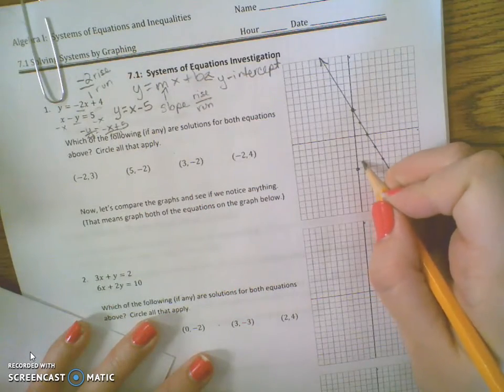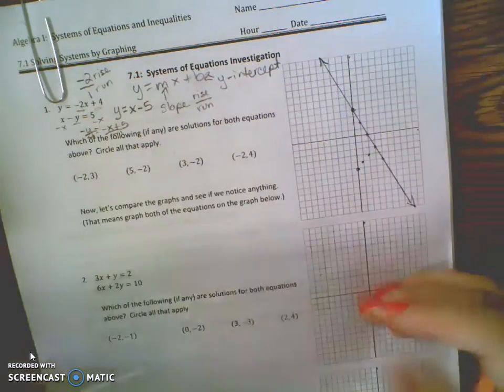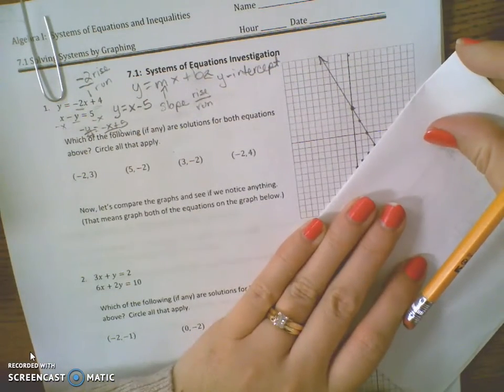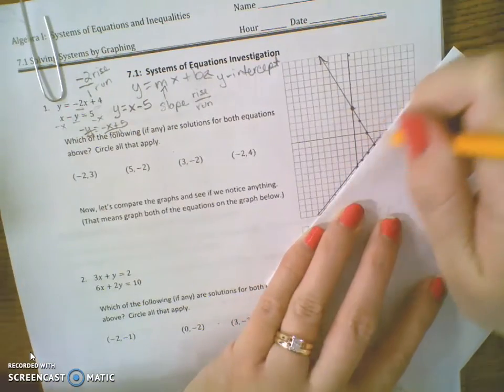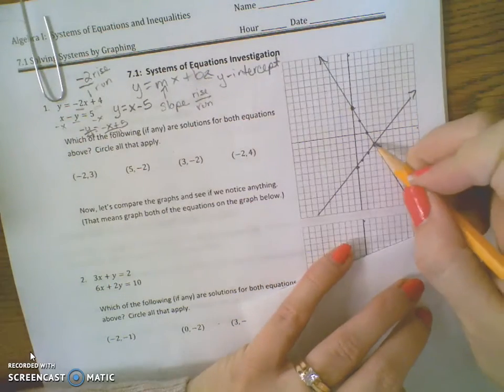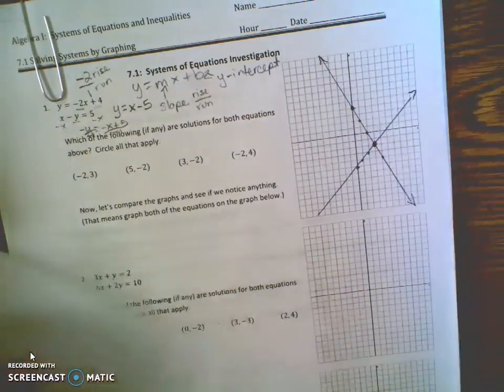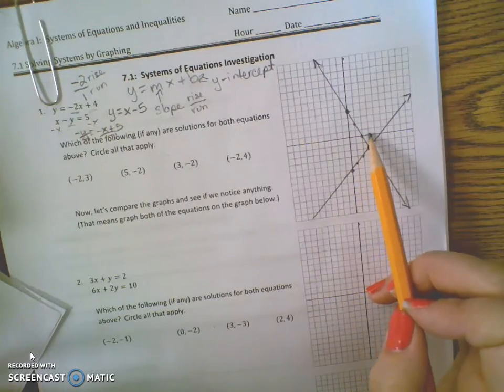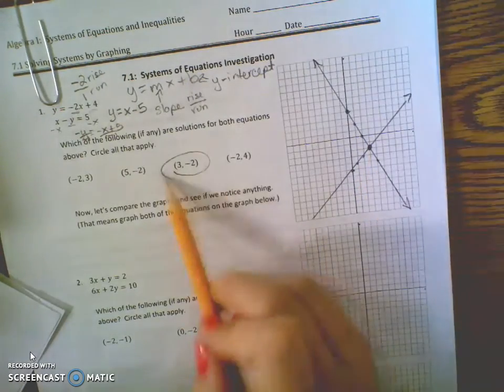Algebra 7 1 review of graphing linear systems